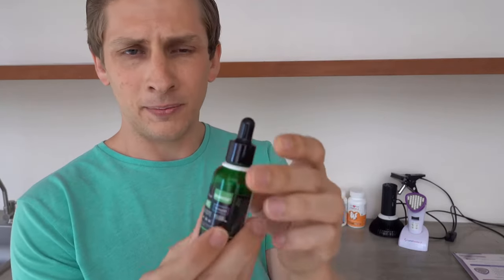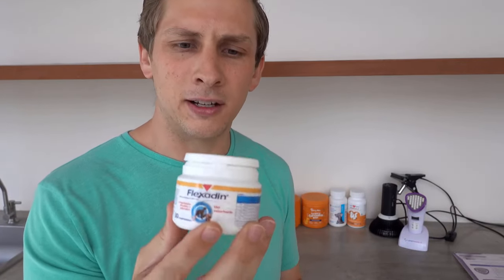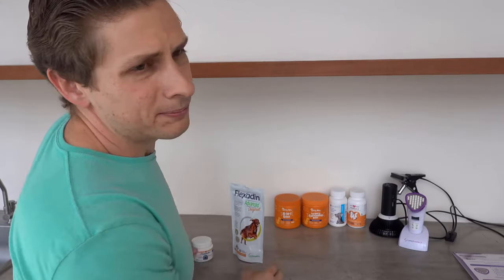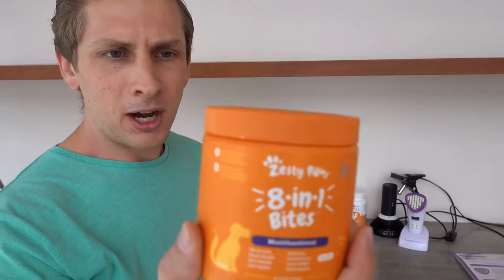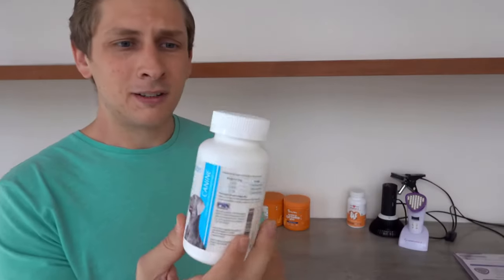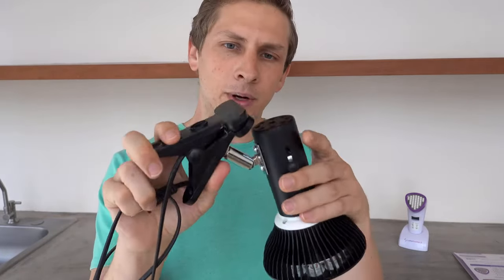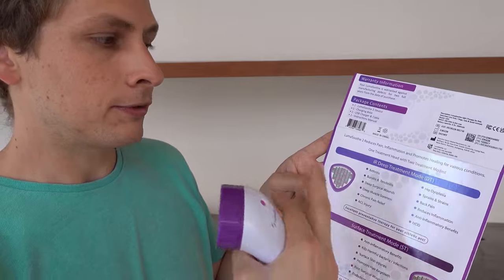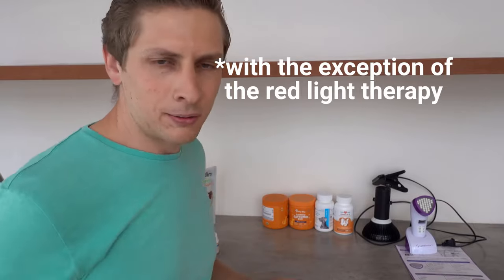HOW I TREATED MY DOG´S ARTHRITIS FAST (without drugs or painkillers)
This is how I treated my dog´s arthritis. There is no "fixing" this condition, however I saw massive improvement after just a few days. After a couple of months, she was like a totally new dog!

Here are the products I used for Laska. It won´t cost you anything extra and it will help me to continue making videos:
Zesty Paws 8-in-1
Zesty Paws Turmeric Curcumin
Red Light Therapy Lamp
Omega 3 6 9 (I couldn´t find the exact product on Amazon US but this one is similar)
Flexadin
Flexadin Advanced
CBD Oil